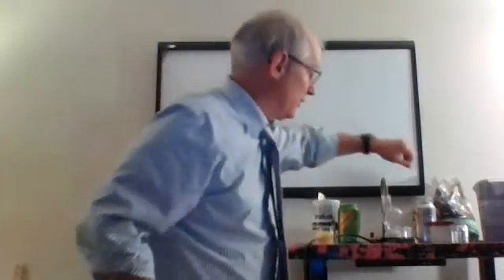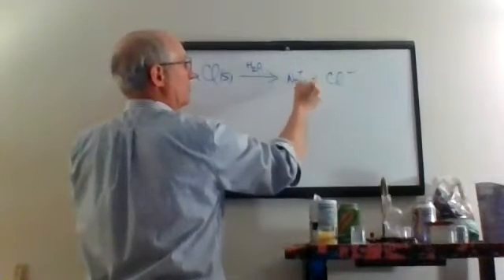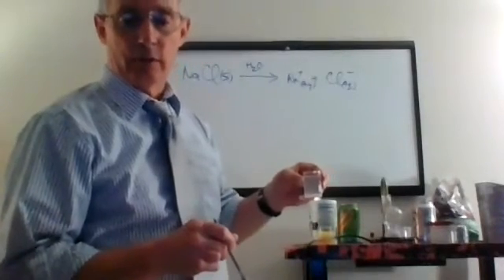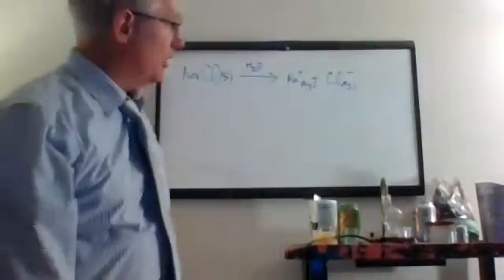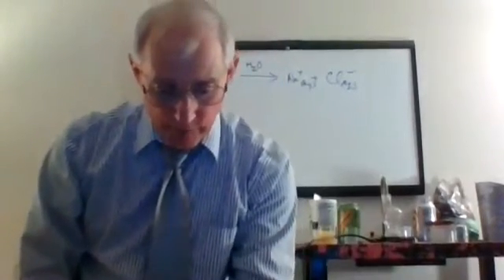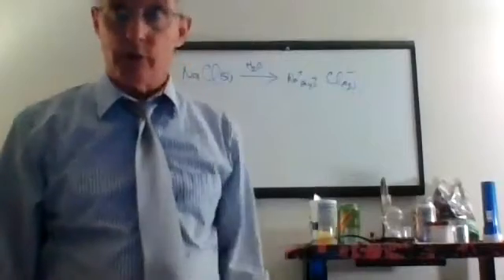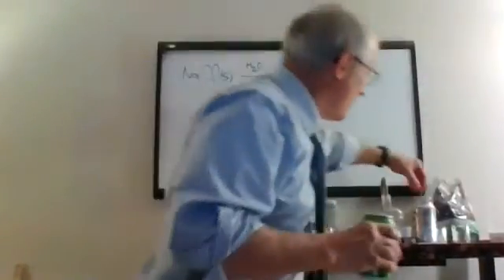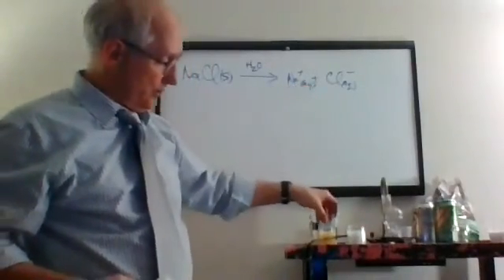Chem Mixtures for Wed Apr 01